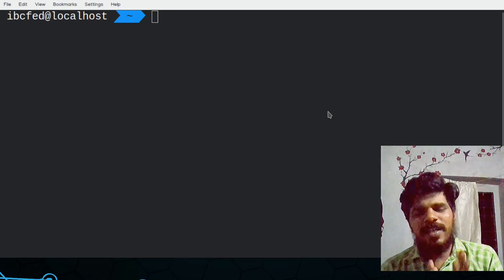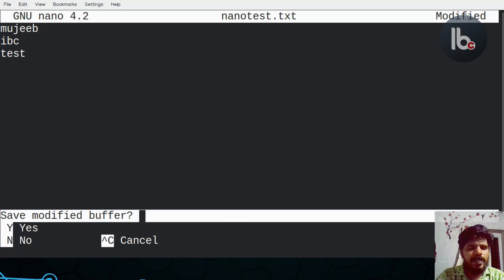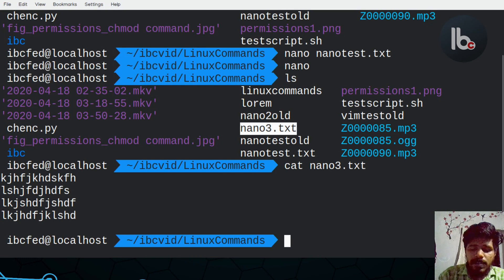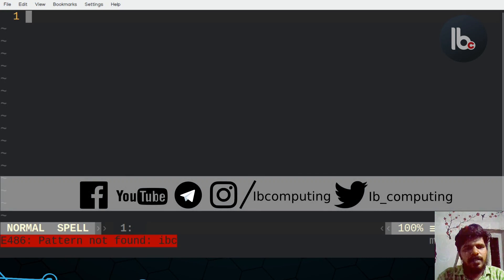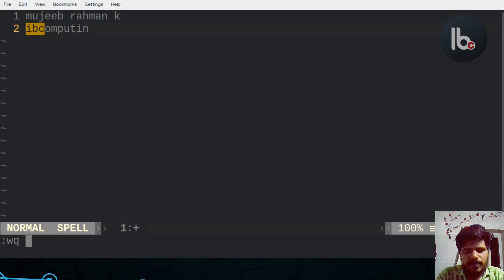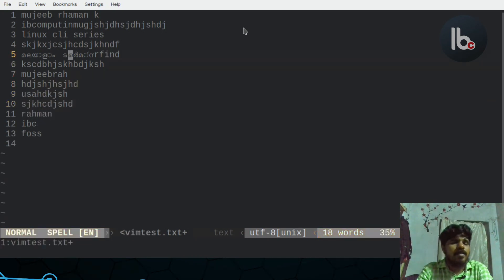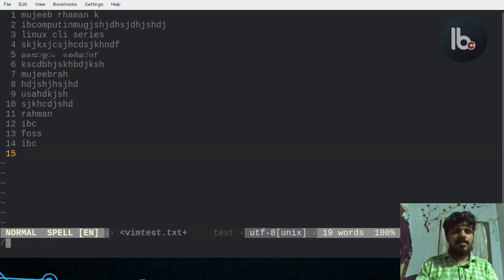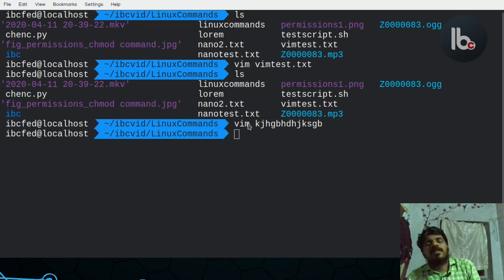കമാന്റ്‍ലൈൻ എഡിറ്റേഴ്സ് vim nano in Malayalam - CLI series part 5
nano vim എഡിറ്ററുകളെ പരിചയപ്പെടാം.

Gadgest I Use :
Ring Light